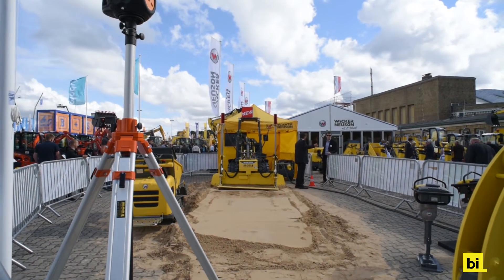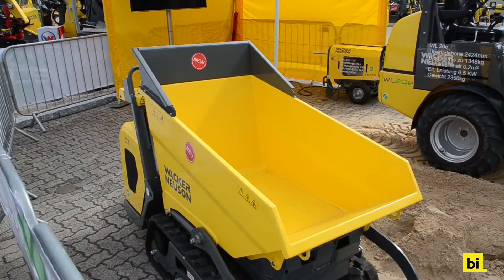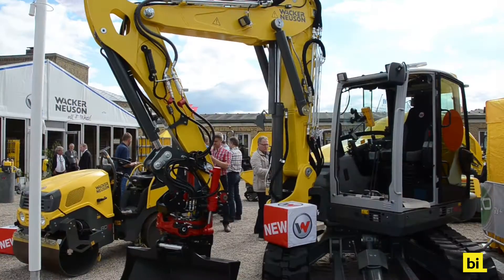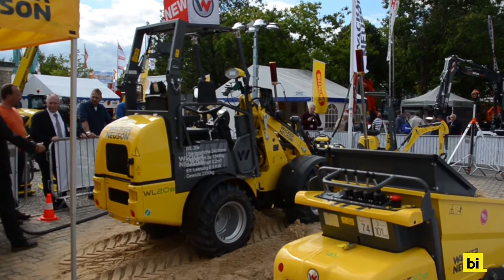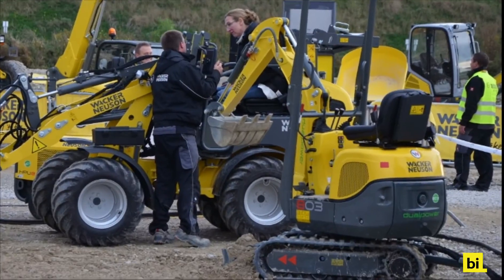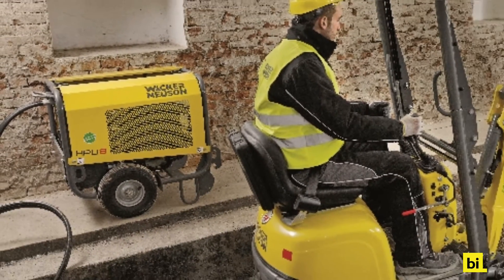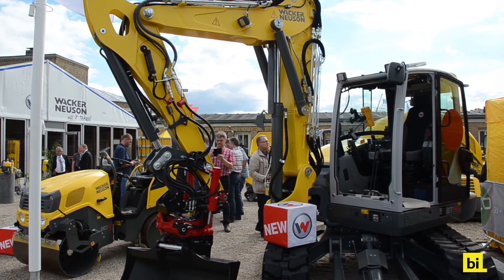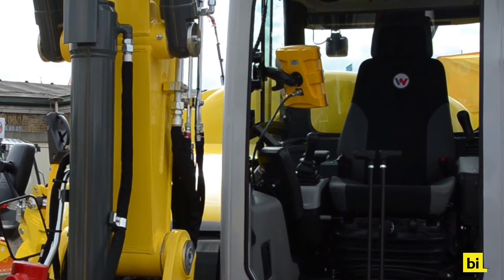Wacker Neuson's electric 'ECO' machines: wheel loader, excavator, rammers, dumper) [Full HD]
German light equipment specialist Wacker Neuson has taken the lead in electrically driven construction equipment. But what about costs? When do the lower operational costs of the electric machines and tools overcompensate for their higher price tag? And how long do the batteries last?

Wacker Neuson answers our question at the Nordbau 2015, where the company showcased its entire range of ECO-labeled machines: The WL20e wheel loader, the two battery-powered rammers AS30 and AS50, the compact excavator 803 dual power and a new rubber-tracked dumper, the DT10e.

2015 B_I MEDIEN GmbH